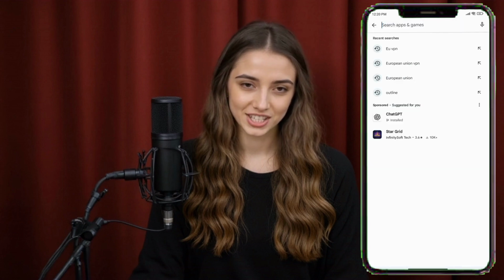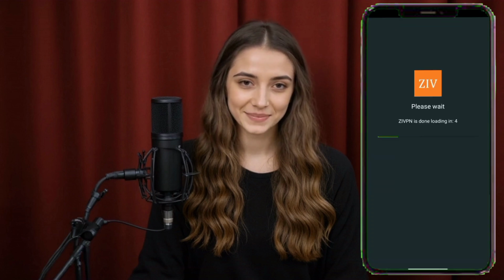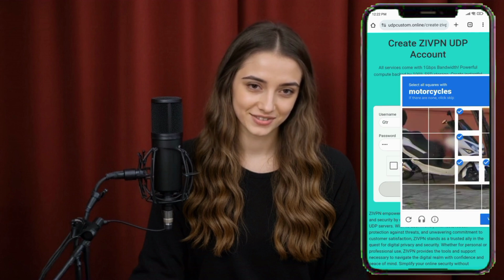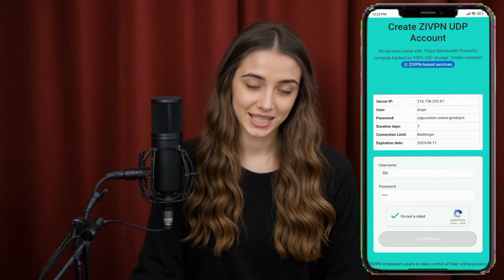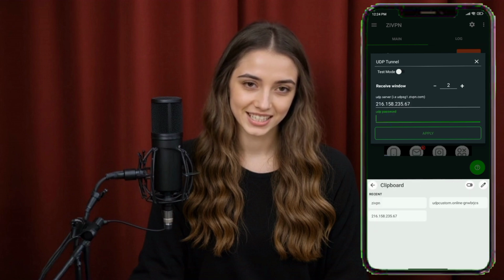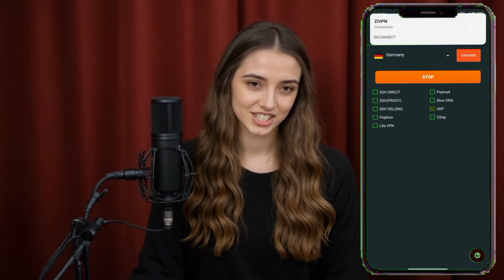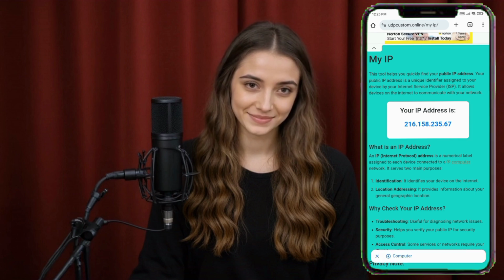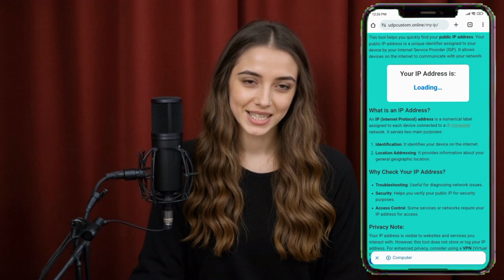How to Set Up ZVPN UDP Server on Android | Step-by-Step Guide for Fast & Secure Browsing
Learn how to set up and connect to a ZVPN UDP server using the ZVPN client app on your Android device. This step-by-step tutorial will help you get a faster, more stable, and secure browsing experience while keeping your connection private.

In this guide, you’ll learn:
✅ How to install and configure ZVPN
✅ How to create a premium UDP server using UDP Custom
✅ How to connect and verify your VPN connection
✅ Tips for better privacy and smooth browsing